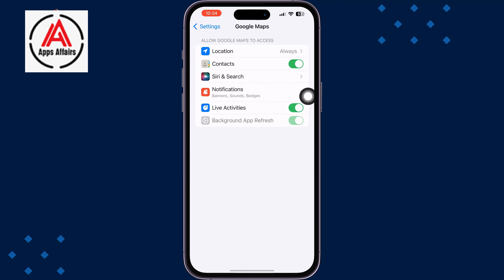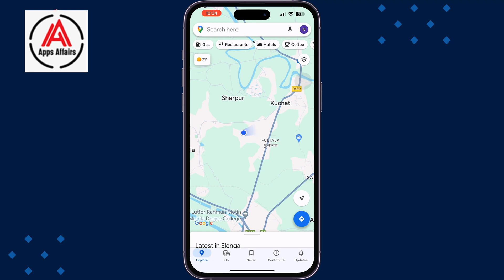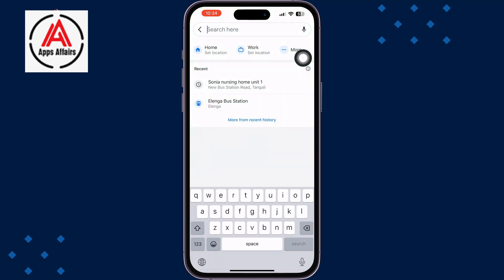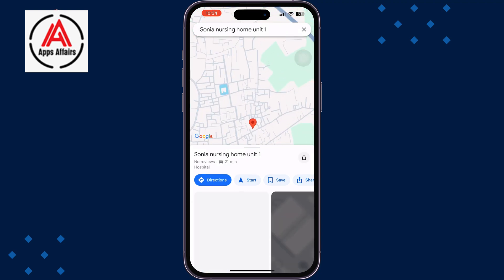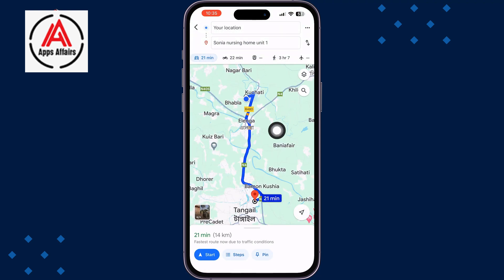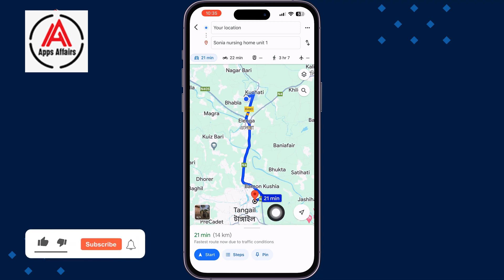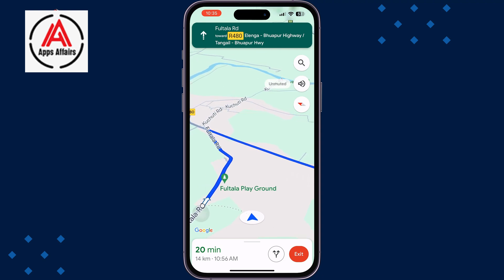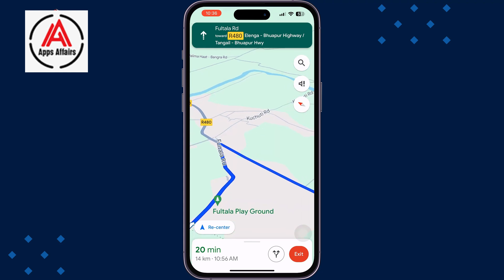How to use google map driving direction on iphone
This Video I show how to use google map driving direction on iphone

driving directions on google man iPhone
google map driving direction on iphone
how to use google maps
how to use google map while driving
how to use iphone maps for direction
how to use iphone maps for directions
google maps driving directions
how to use google maps to reach your destination
how to turn on voice navigation on google maps
how to use google maps on iphone
how to use iphone map for direction
how to use google map while driving car